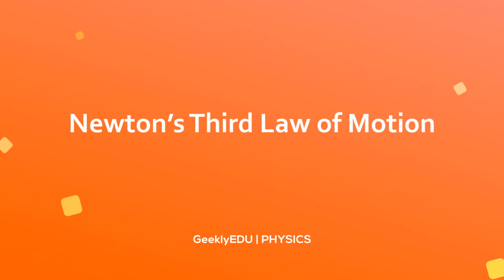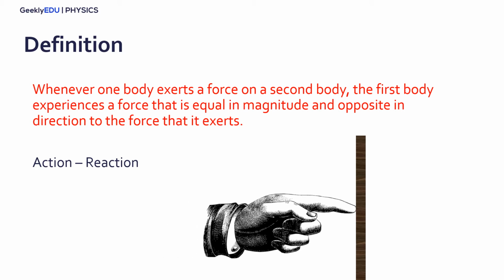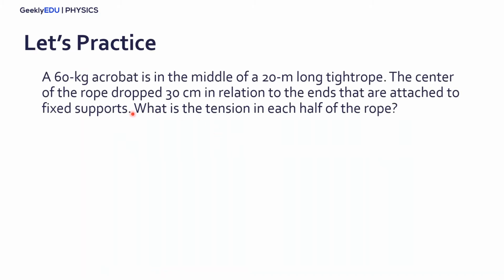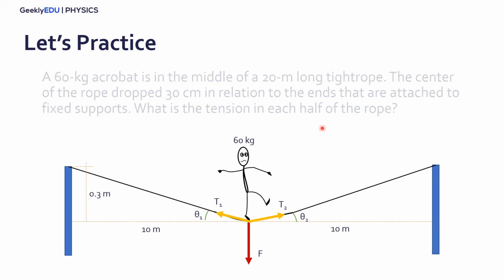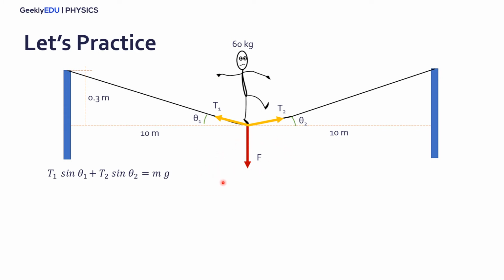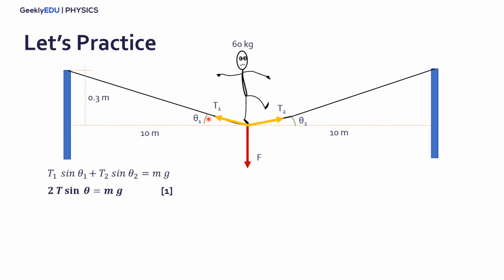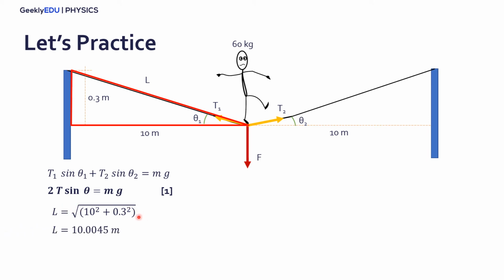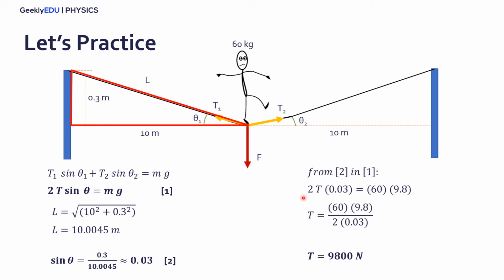Newton's Third Law of Motion Explained with Examples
😎 Struggling with your college tasks? Get your homework under control. Check out GeeklyHub and get yourself a Geek in a few clicks. Hello everyone! Welcome to GeeklyEDU Physics! In this video our Physics Geek will teach you about Newton's Third Law of Motion. It says: For every action, there is an equal and opposite reaction. Let's look at the definition, examples and test problems of the Third Law of Motion. Watch our video and our Physics Tutor will make your studying way easier!

0:00 Newton’s Third Law of Motion
0:20 What is The Third Law of Motion?
1:00 Example of the Third Law of Motion
1:28 Test problem explained: How to Find the Tension?
3:23 Trigonometry in Physics Problem
4:24 Test Your Knowledge!

📚 Problems we’re going to solve today:
❓ A 60 kg acrobat is in the middle of a 10 m long tightrope. The center of the rope dropped 30 cm in relation to the ends that are attached to fixed supports. What is the tension in each half of the rope?
❓I exert a force on a car, and the car also exerts an equal and opposite force on me by Newton’s Third Law. Hence I should not be able to move the car ever.